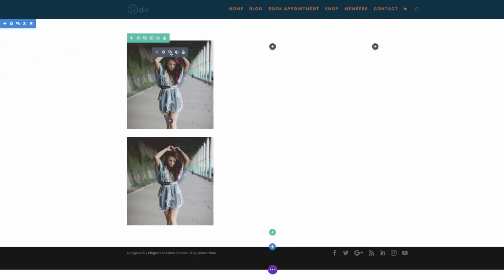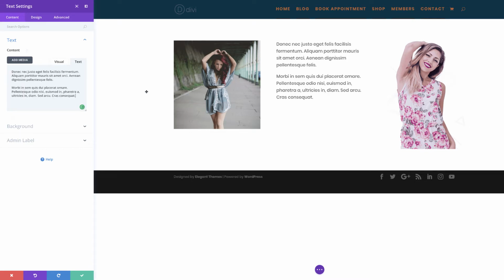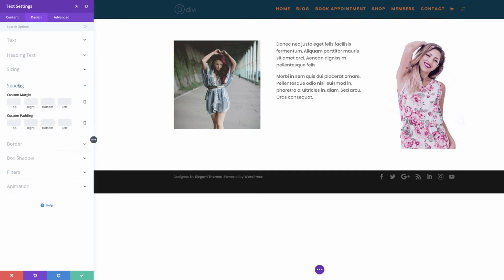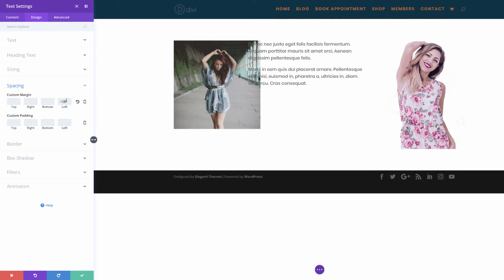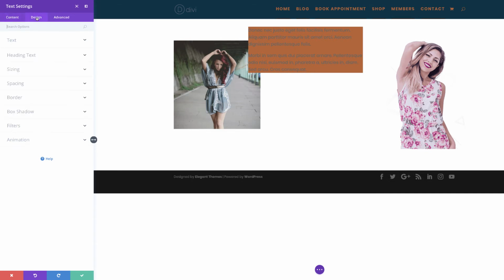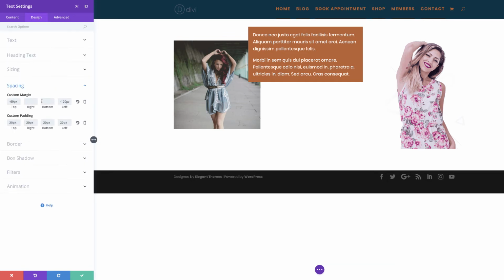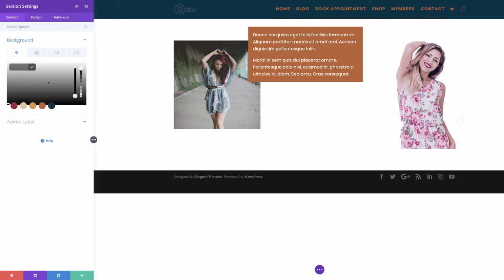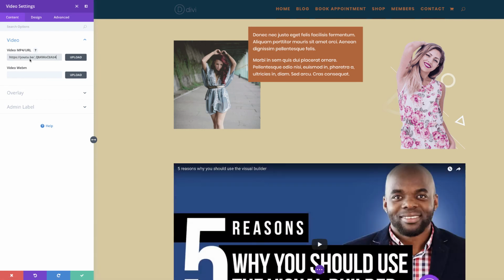Divi Builder Tutorial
In this video, I show you how to use negative margins to create interesting layouts.